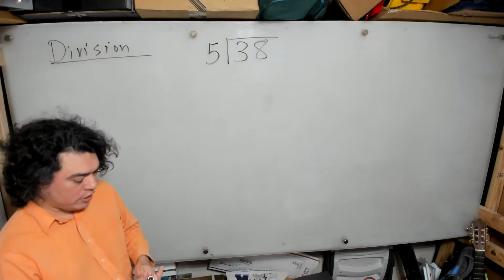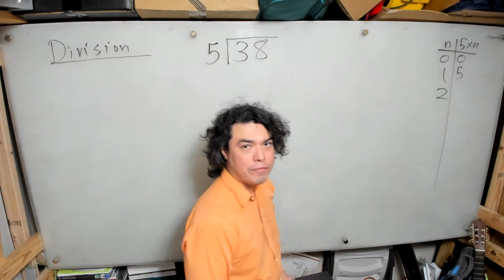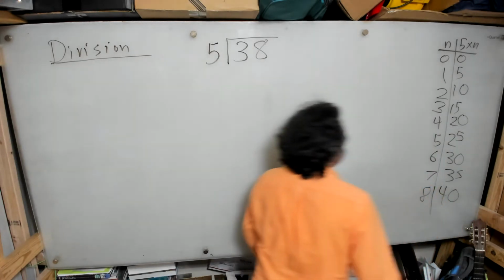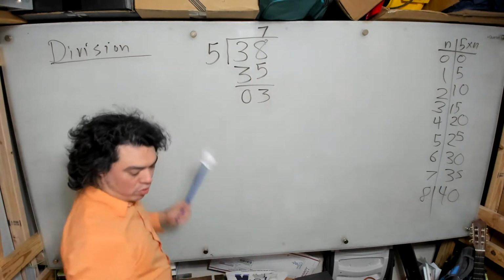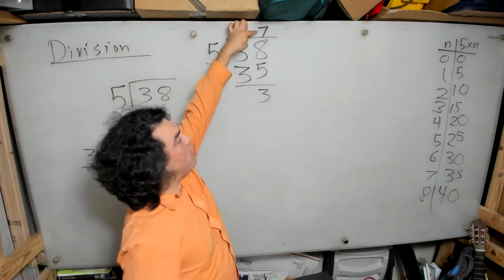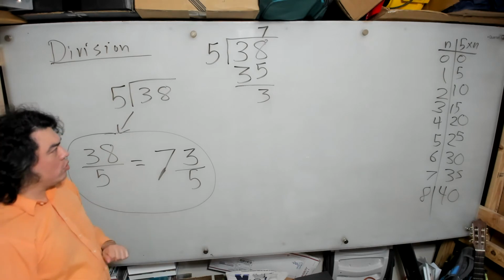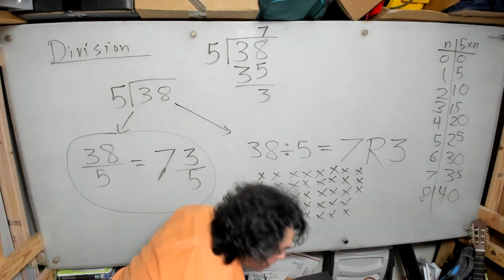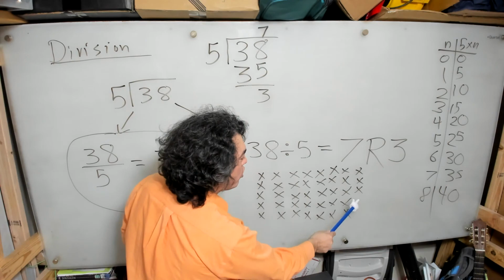Division Example 4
This is another Division Example. It is in fact the dividing of 38 by 5.